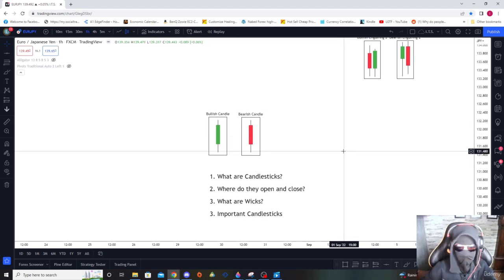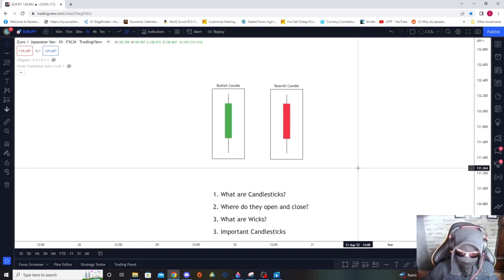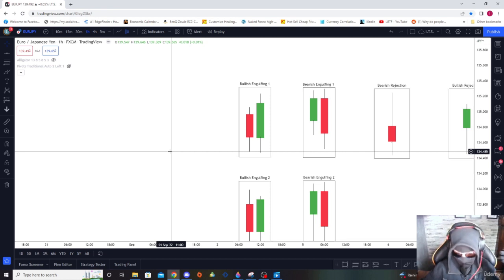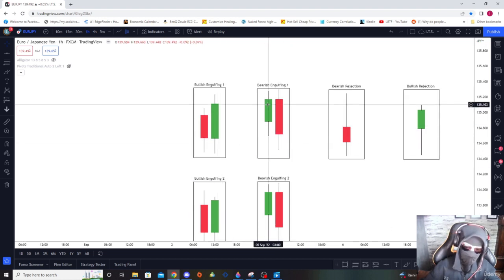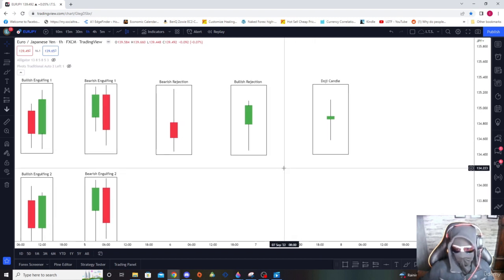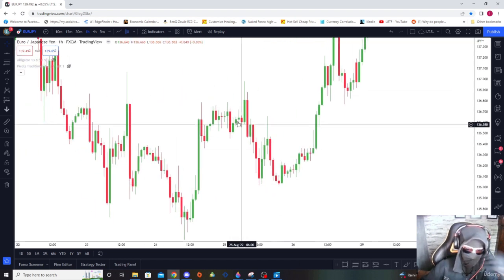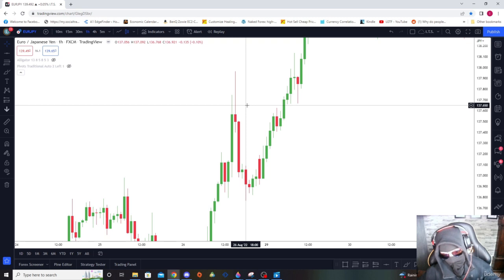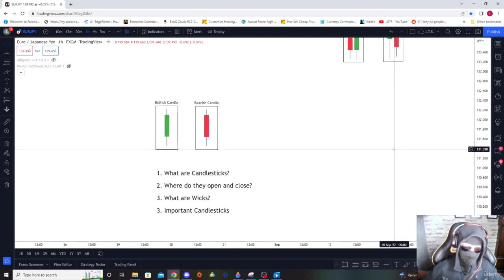Candlesticks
What is Candlesticks? How it work?